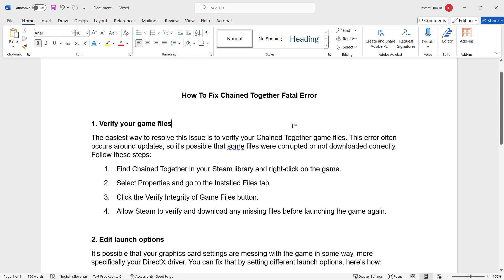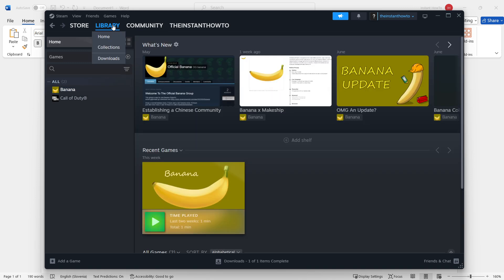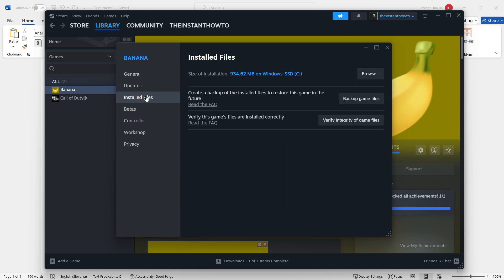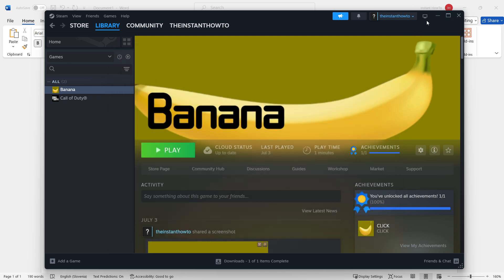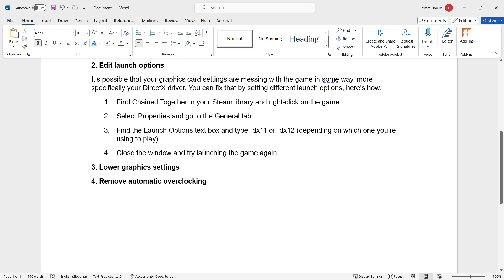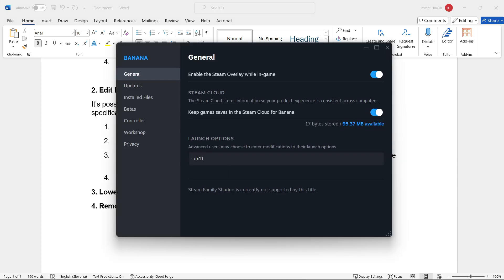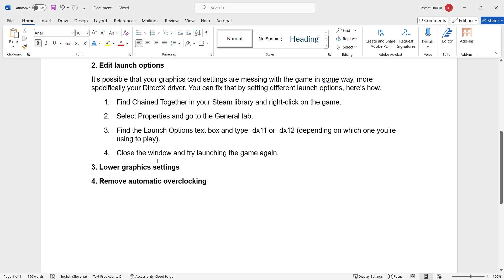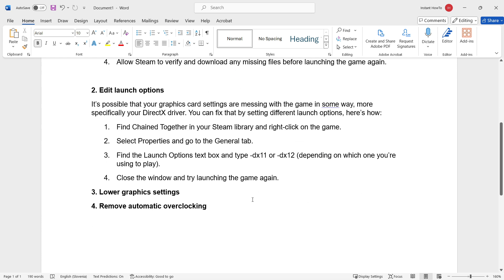How To FIX Chained Together Fatal Error (Quick & Easy)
In this video, I'll show you how to fix Chained Together fatal error in 2026. This is a quick and easy tutorial on Chained Together fatal error fix.

In case you've been trying to fix Chained Together fatal error, this is the video for you!